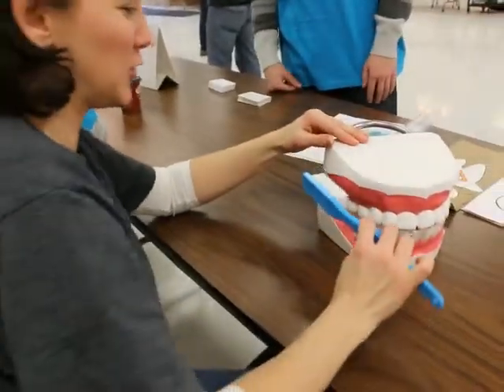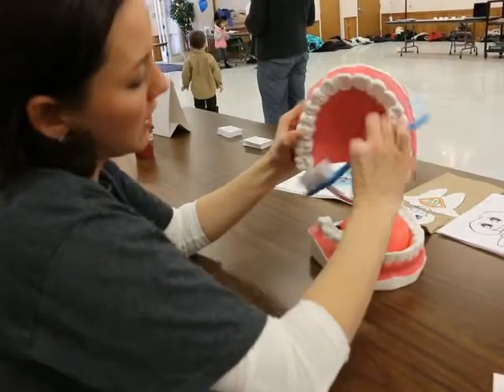Childrens Dental Health Fair 2015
Allegheny College PreDental Society and Meadville Medical Center presented the first Children s Dental Health Fair on February 21, 2015